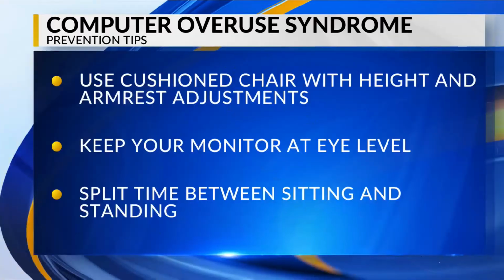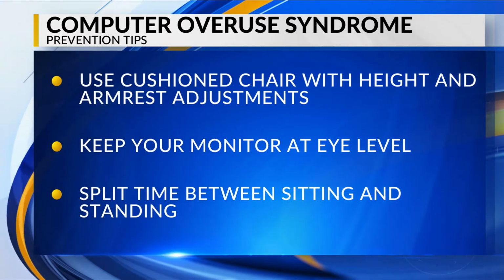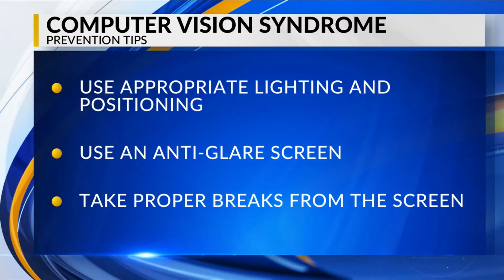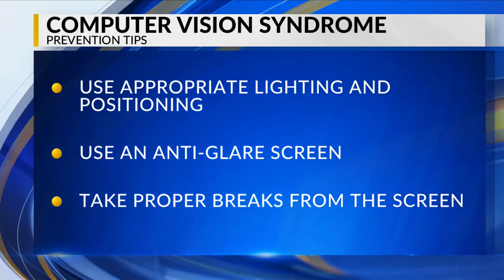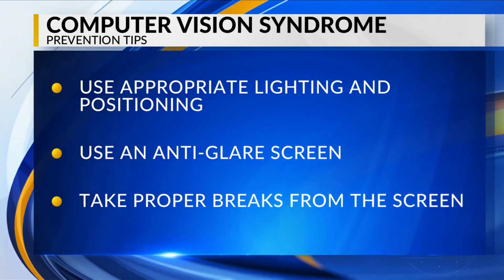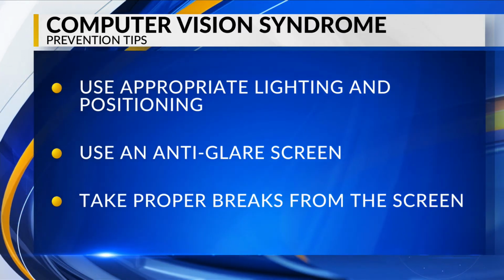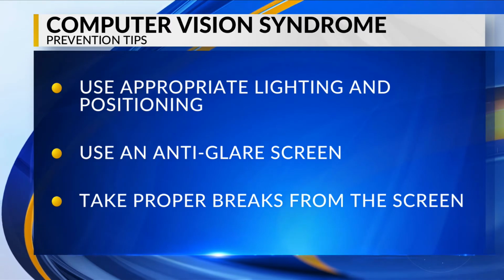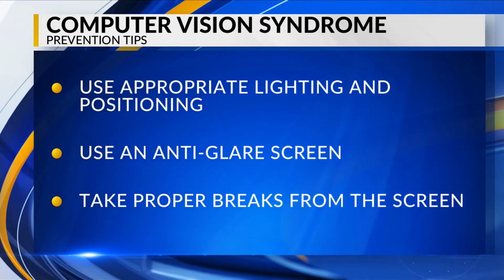Computer overuse syndrome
Dr. Barbara Bumberry discusses body and vision issues with too much computer use